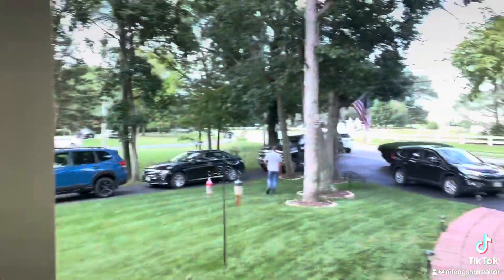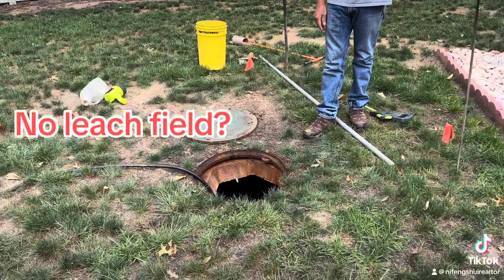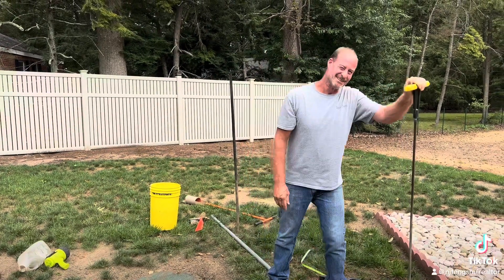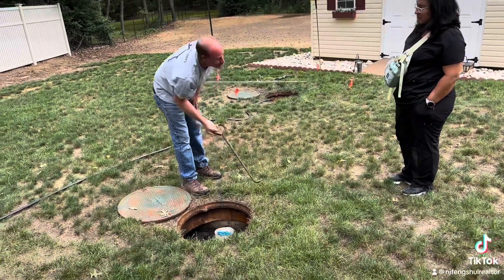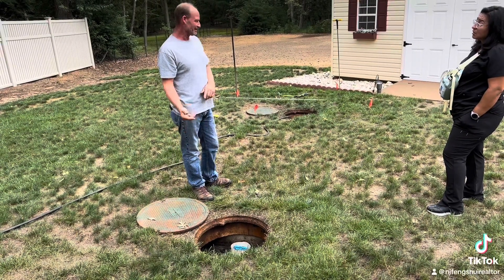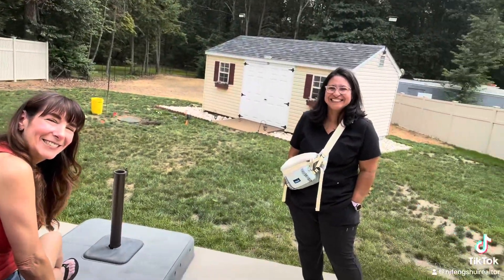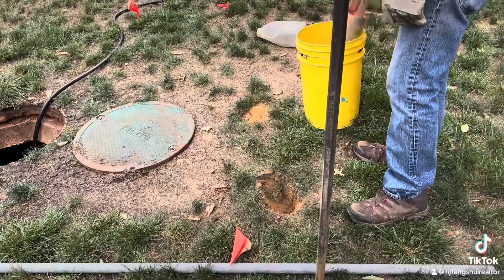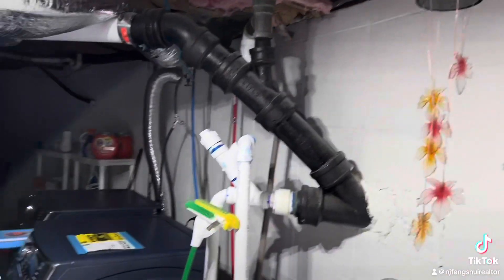Septic Surprise - Exploring a Leach-Free Septic System - No Leach Field Septic System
Marlboro Nj Realtor Exploring a Leach-Free Septic System for  Real Estate Home Inspection NJ
No Leach Field Septic System During Real Estate Home Inspection NJ

In today's Real Estate Home Inspection NJ we're taking a closer look at a unique septic setup right here in Jackson, New Jersey. What makes it unique, you ask? Well, it's a septic system without a traditional leach field!

🌿 **Marlboro Nj Realtor Exploring a Leach-Free Septic System in Jackson, NJ** 🏡 During  a Real Estate Home Inspection NJ

If you're a homeowner or just someone curious about innovative wastewater solutions, you're in for a treat. Join our very own Joanna Renner Marlboro Nj Realtor as we unravel the inner workings of a septic system that's breaking the mold. Located in the picturesque town of Jackson, New Jersey, this property boasts a septic setup that's as efficient as it is groundbreaking Real Estate Home Inspection NJ

🚽 **No Leach Field, No Problem!** 🛢️ Septic System Jackson Nj Real Estate Home Inspection NJ

Contrary to conventional septic systems that rely on leach fields to disperse and treat wastewater, this system takes a different route. How does it work, you ask? We'll walk you through the process step by step, shedding light on the innovative techniques that make this system stand out.

🔬 **The Science Behind the Septic System** 🧪  Septic System Jackson Nj with No Leach Field

From cutting-edge treatment technologies to advanced filtration methods, we're delving into the science that powers this unique septic system. We'll explore how waste is effectively treated and purified without the need for a leach field, ensuring a reduced environmental footprint and compliance with local regulations.

🏆 **Marlboro Nj Realtor shows the Benefits and Challenges** ⚖️ Septic System Nj Real Estate Home Inspection NJ by the Best Marlboro Nj Realtor

Of course, no system is without its pros and cons. We'll discuss the benefits that this leach-free septic system brings to the table, such as space savings and enhanced treatment capabilities. But we'll also address the challenges it might face and how they've been ingeniously tackled.

🌎 **A Greener Tomorrow** 🌱No Leach Field Septic System found Real Estate Home Inspection NJ

In an era where environmental sustainability is paramount, solutions like this leach-free septic system pave the way for a greener future. We'll explore the eco-friendly aspects of this system and how it aligns with Jackson, NJ's commitment to preserving its natural beauty.Wow look what we found Real Estate Home Inspection NJ.

Whether you're a homeowner in Jackson, a septic system enthusiast, or simply someone intrigued by innovative solutions, this video is a must-watch. Don't miss out on the chance to expand your knowledge and gain insights into a septic system that's rewriting the rulebook. Thanks for joining us on this educational journey! 🎬👍 Real Estate Home Inspection NJ with the best Marlboro Nj Realtor